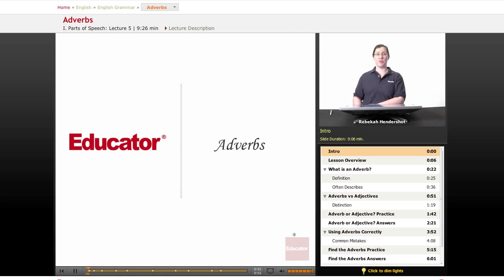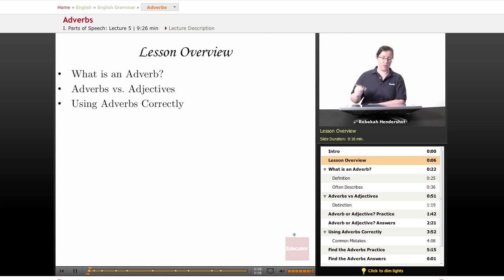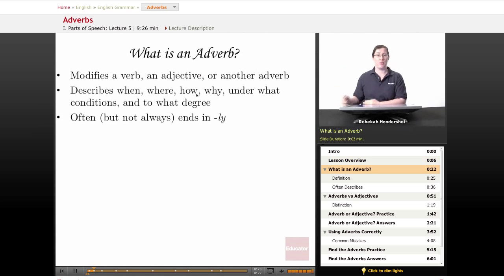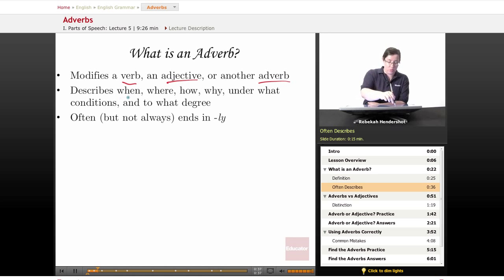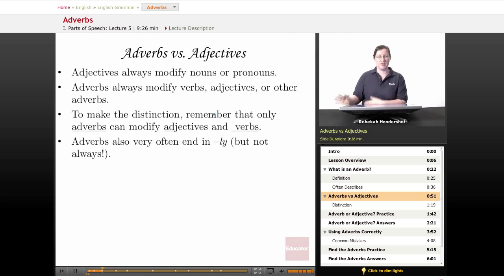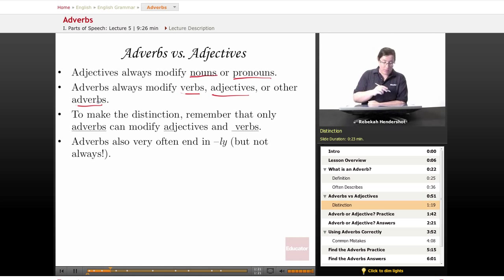"Adverbs" | English Grammar with Educator.com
Brush up on your English Grammar skills with Educator.com's awesome hand-picked instructors.